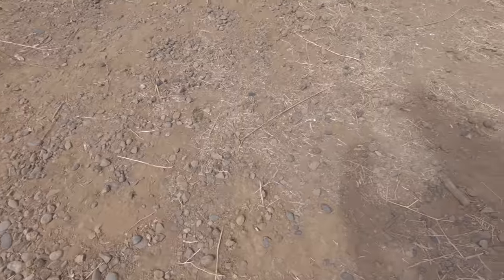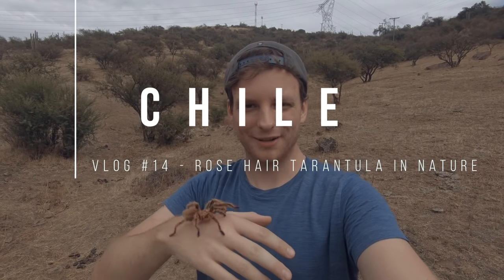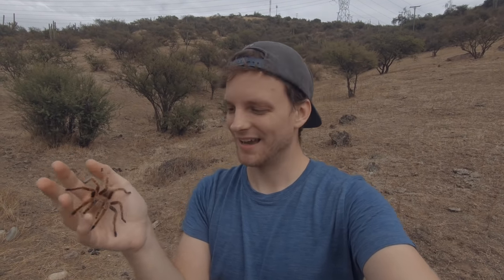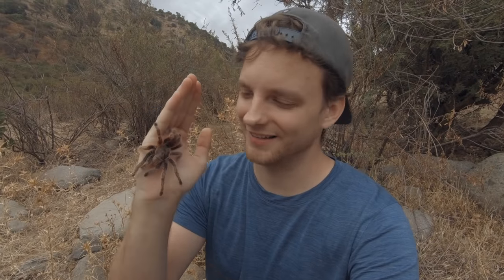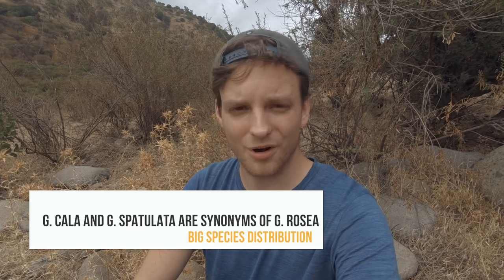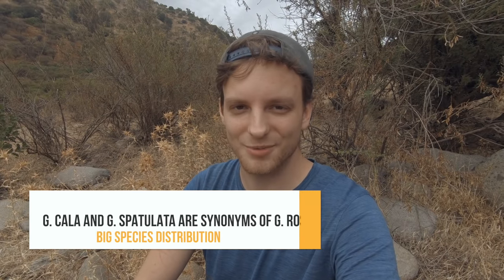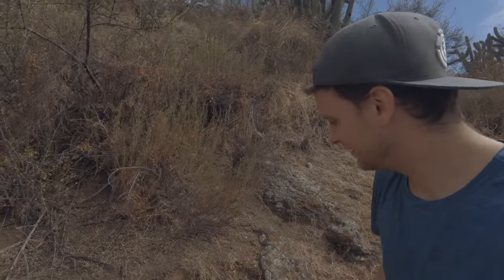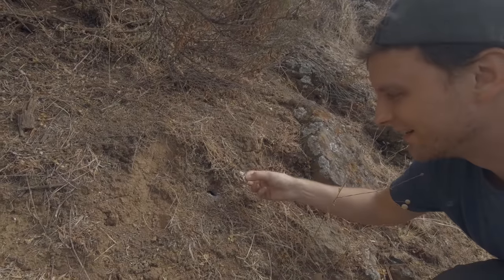Rose Hair Tarantula in the wild! Grammostola rosea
Rose Hair Tarantula meeting in the wild, in Chile - documented by the tarantula research team of birdspidersCH
After the Grammostola porteri there follows its more colorful sister species - Grammostola rosea! Watch us starting this episode with a welcoming surprise and even more exciting content, when male and female tarantula Rose Hair Tarantula find each other in the wild!

Grammostola rosea was first described in 1837 by Walckenaer and belongs in the genus Mygale. Mygale was the first species where all tarantulas were put in.

The Chilean Rose Tarantula (Grammostola rosea), also known as the rose hair tarantula, the Chilean fire tarantula, or the Chilean red-haired tarantula (depending on the color morph), is probably the most common species of tarantula available in American and European pet stores today.

Chapters:
00:00 - Rose Hair Tarantula On the Road
01:40 - Habitat of Rose Hair Tarantula
02:45 - Breeding Grammostola rosea
03:47 - Handling Rose Hair Tarantula
06:16 - Grammostola rosea adult female in nature
09:30 - Enclosure Impression Grammostola rosea